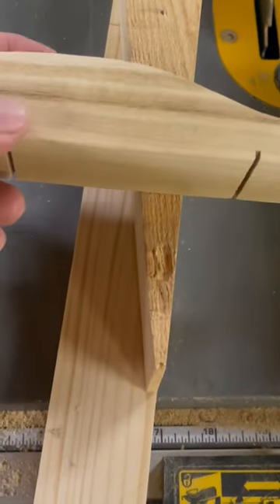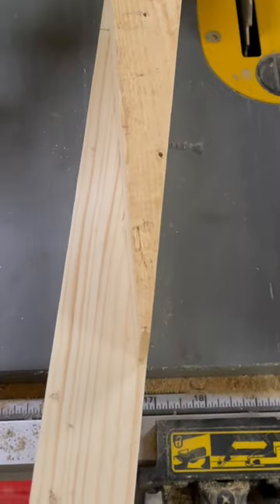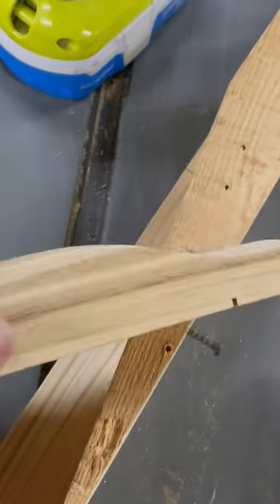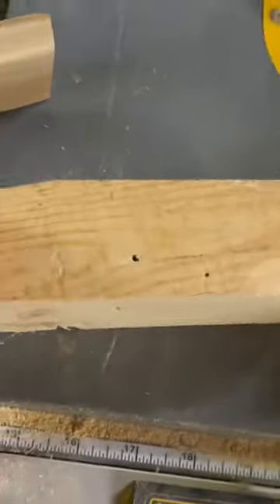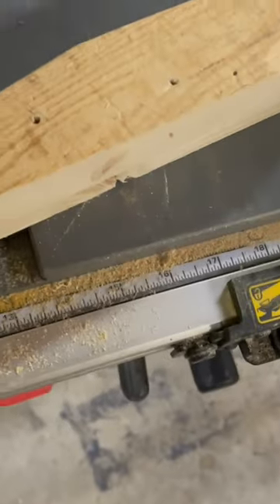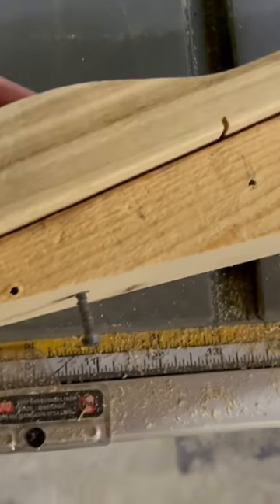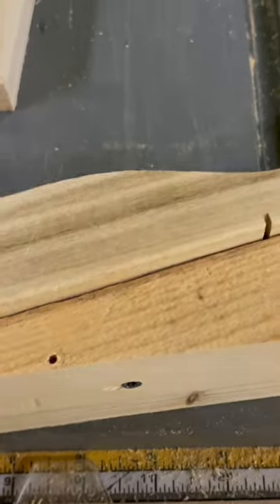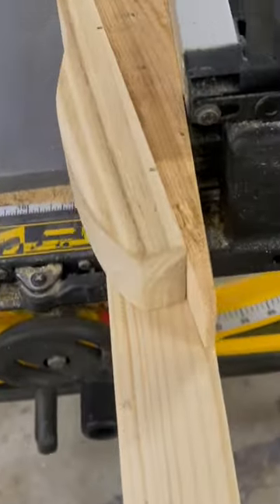I Made a Jig to cut Pinewood Derby Cars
I like to make the Pinewood Derby cars into a wedge shape. To speed up the process and make them all the same, I made a jig for the table saw.